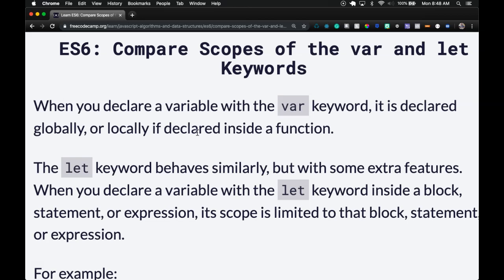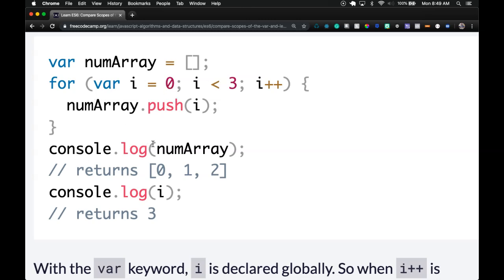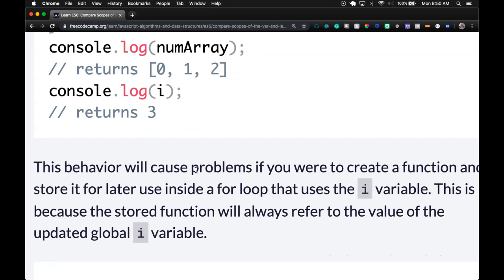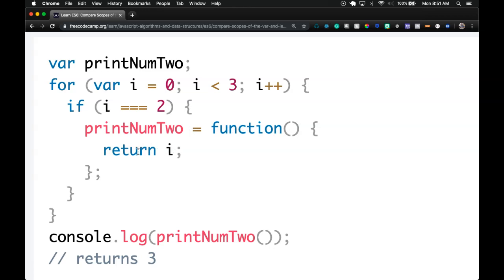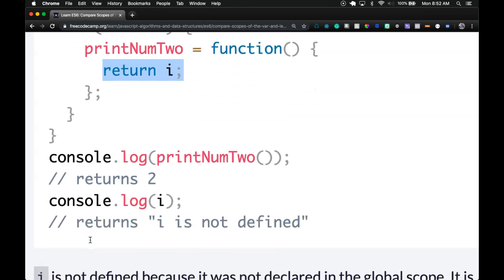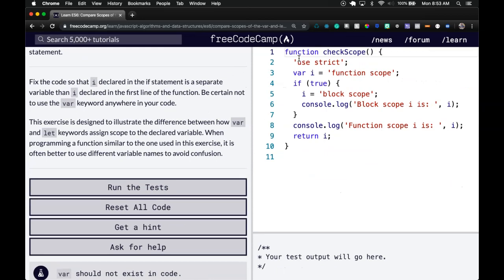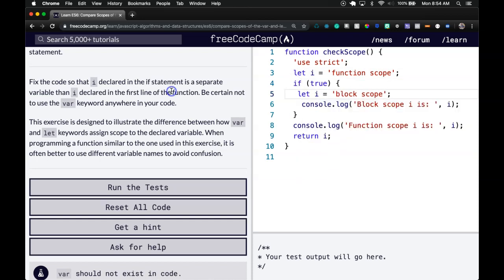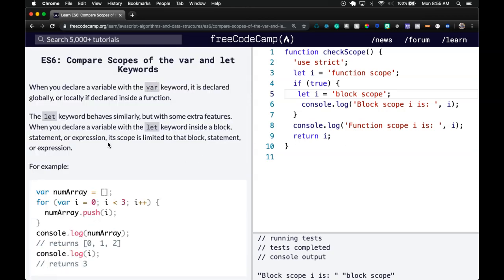Compare Scopes of the var and let Keywords, ES6 Intro FreeCodeCamp, Learn ES6 on FreeCodeCamp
In this lesson from the Introduction to ES6 Challenges on freeCodeCamp we look further into the use cases and functionality of the "'let"' keyword.  In ES6 the var keyword is less used in preference of some new keywords, in the case of this lesson, one of those keywords is "let"'.  When using the "let" keyword we are able to limit its use to the block, expression, or statement in which we referenced it.